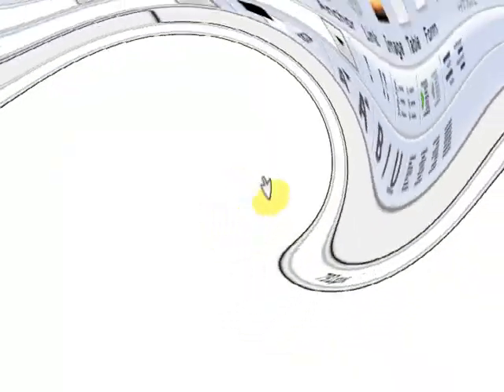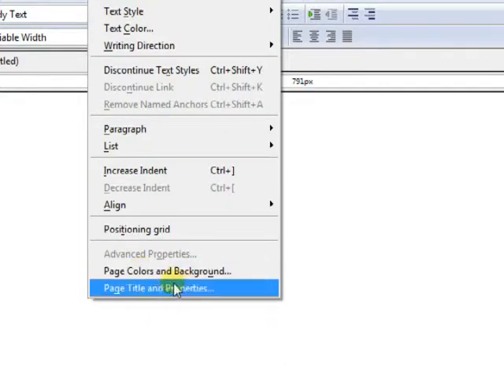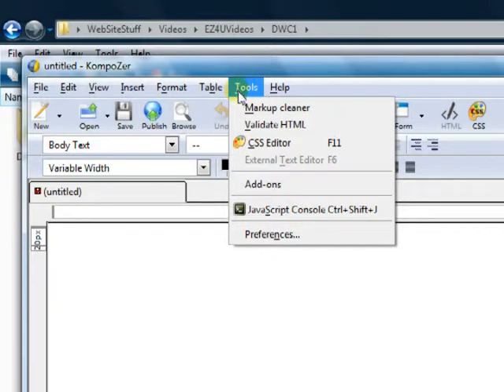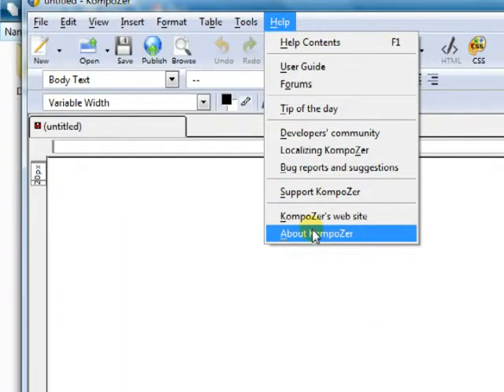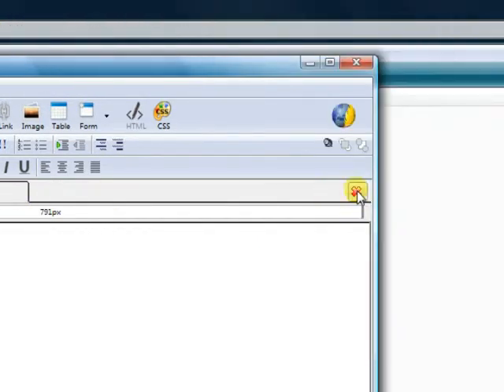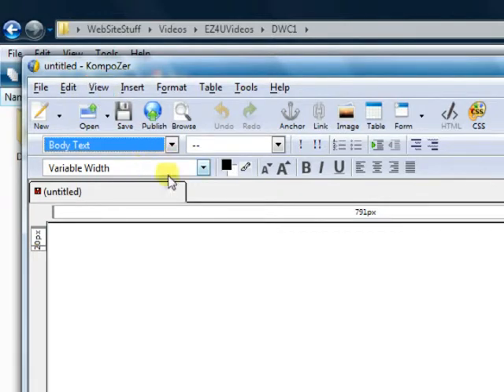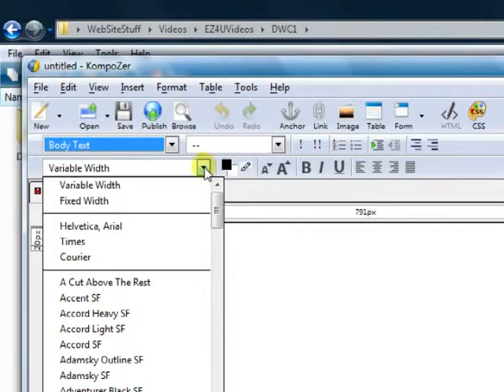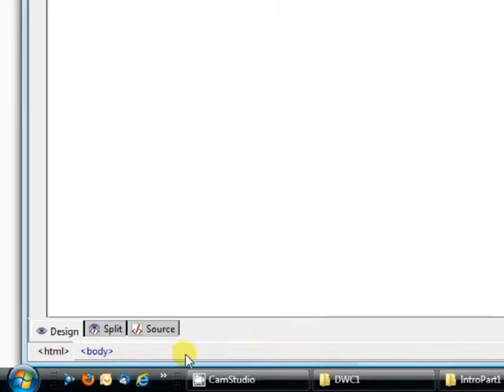Dukewheatly EZ4U Intro To Kompozer Part 2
Part two of a two part introduction to the free html editor Kompozer. Get additional information when you access the transcript of the video